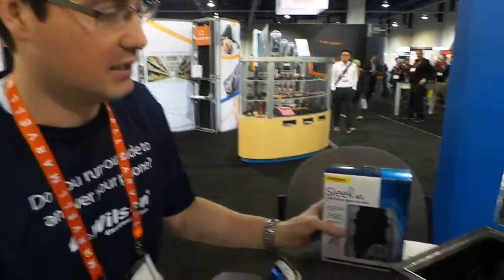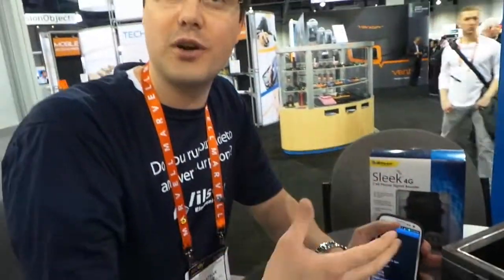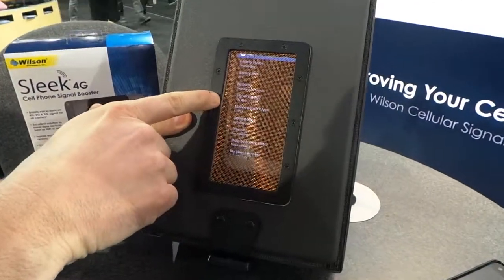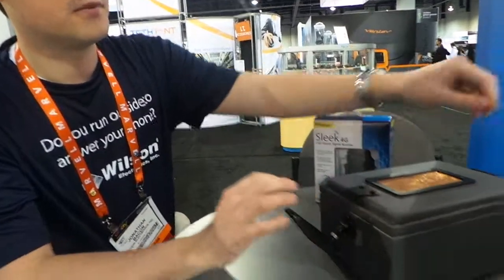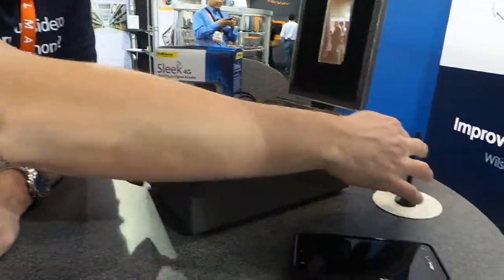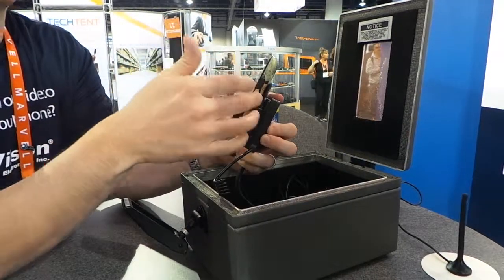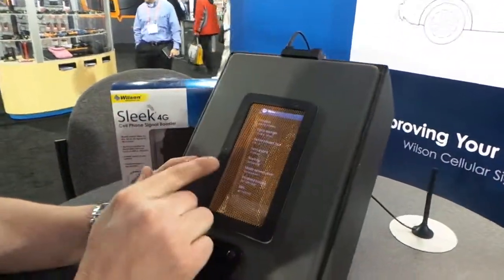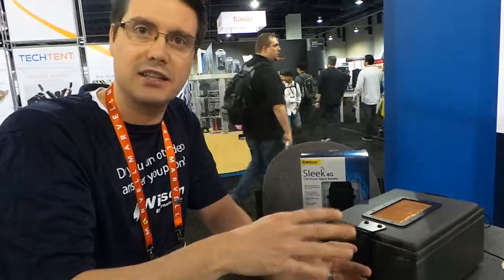Wilson Electronics demo of the Sleek 4G cellphone signal booster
Wilson Electronics releases new 4G cell booster that retails for $200, giving you more bars in more places, as a certain carrier says.